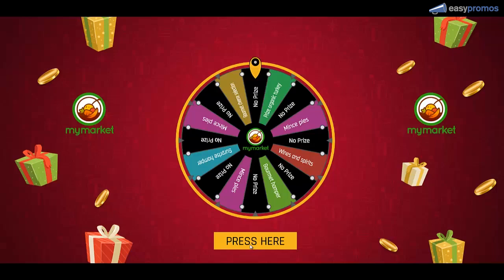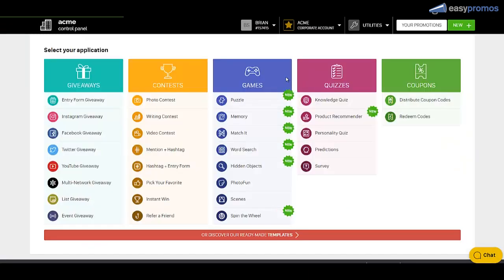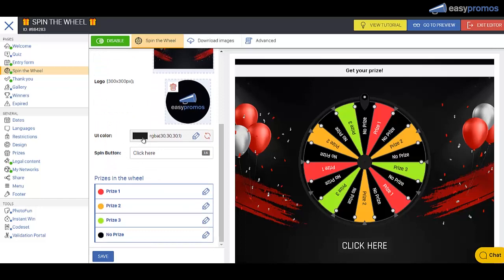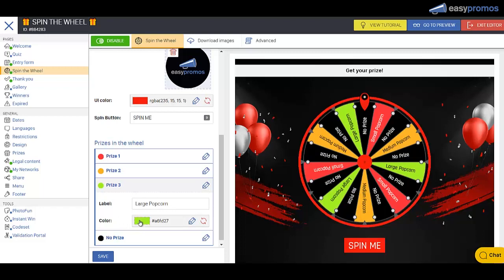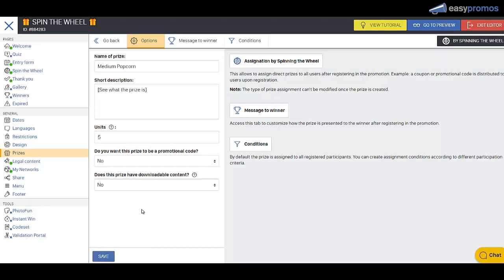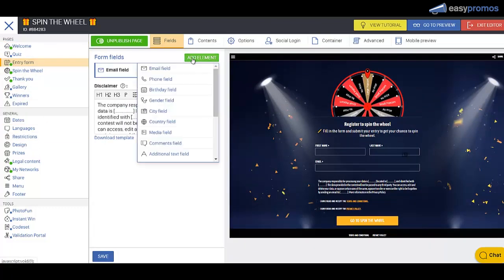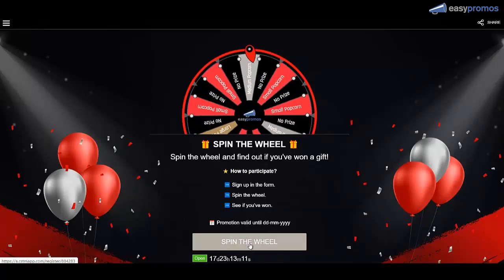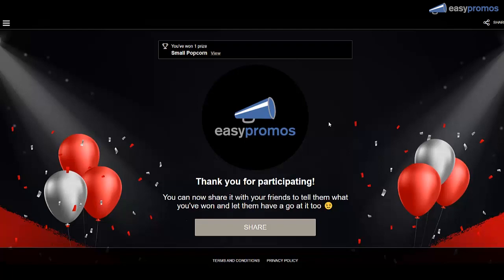How to Create a Branded Prize Wheel to Distribute Discount Codes and Vouchers - Spin the Wheel app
NEW Spin the Wheel tutorial: see how to create your branded prize wheel with the new version of the Easypromos Spin the Wheel app

Let your online followers, website visitors or other audiences spin the prize wheel for the chance to win prizes, discounts or vouchers. Customize the app with your brand logo and corporate colors, and set up the prizes without any need for programming and with many options to adapt the app to your promotion idea.

Are you looking for more information and advice? Here you will find our:

- Online chat where our experienced CRSs will answer all your questions